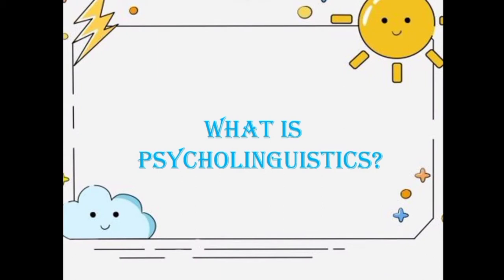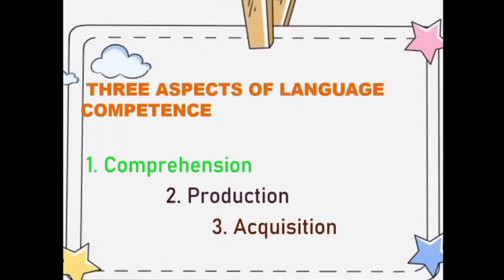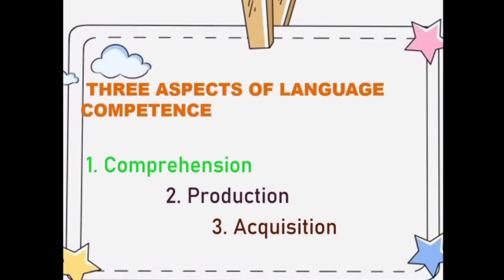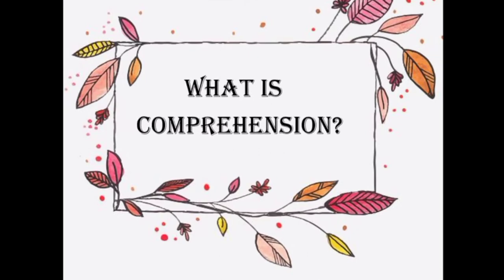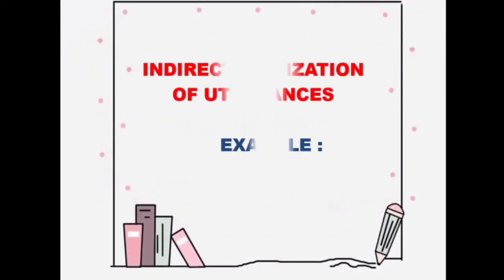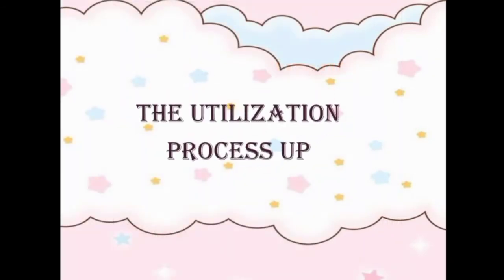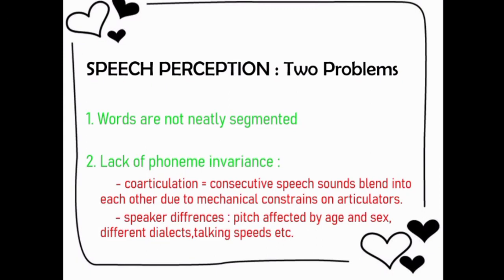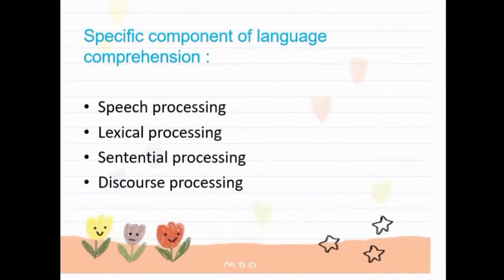251 COMPREHENSION OF SENTENCES